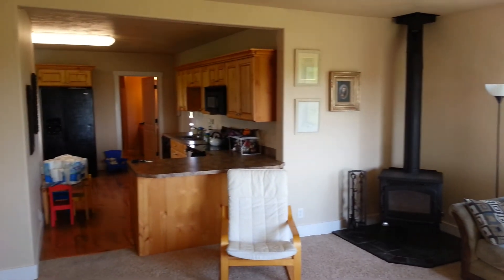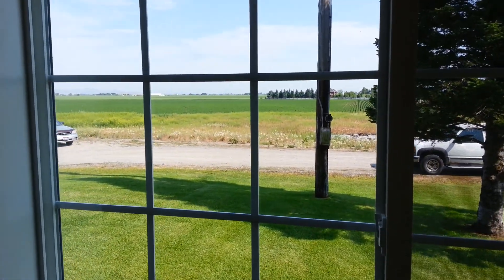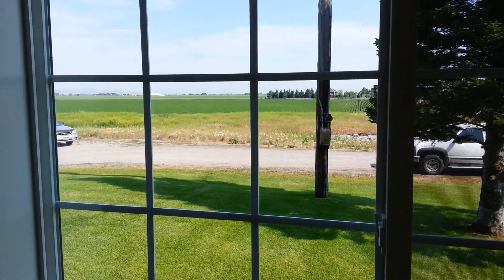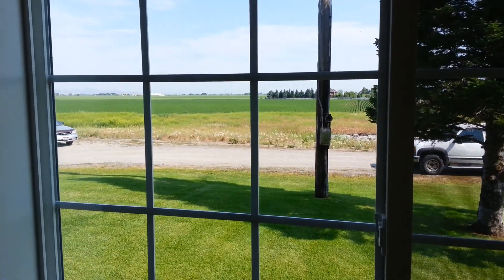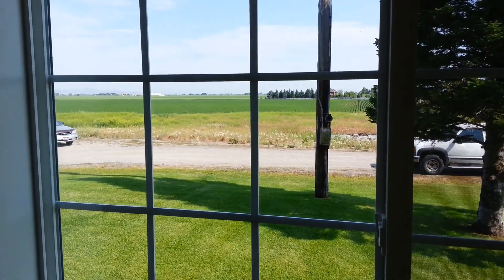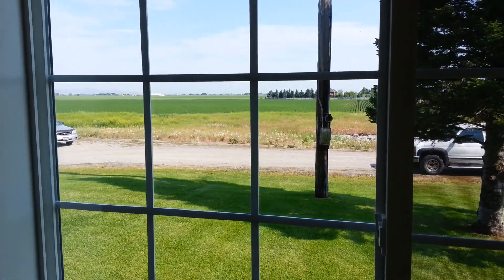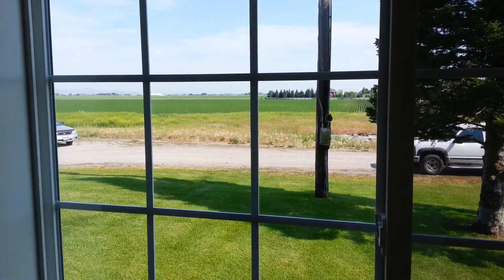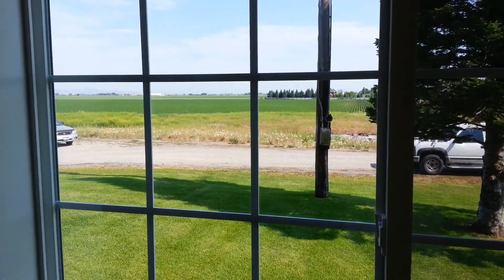Moody Home 3 bed 2 bath